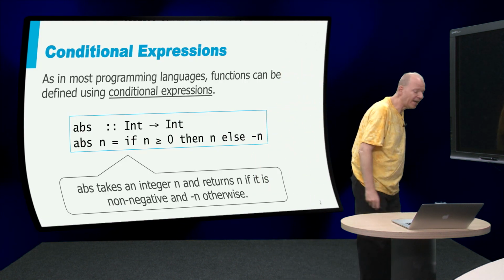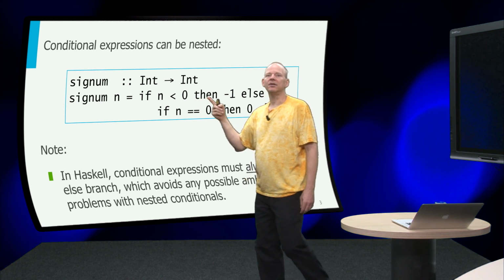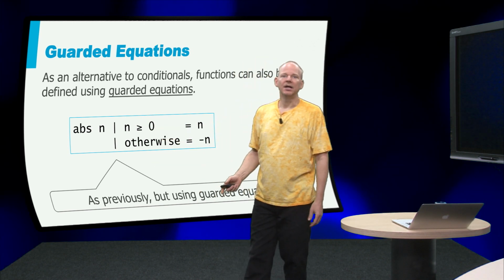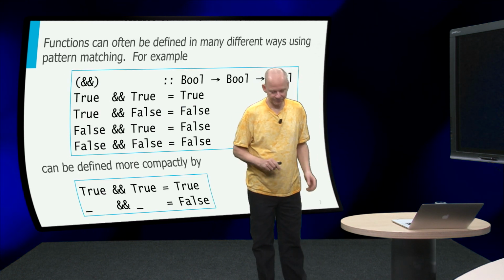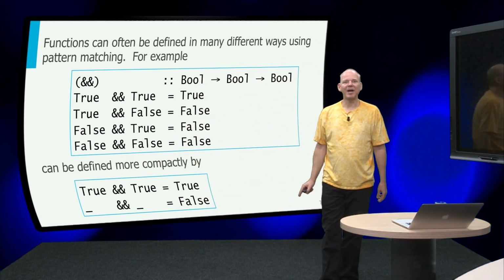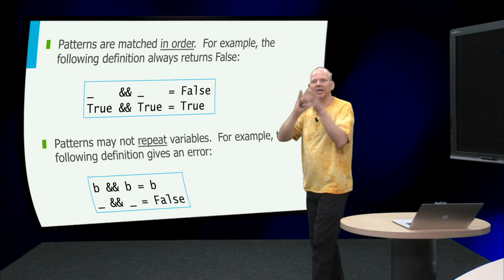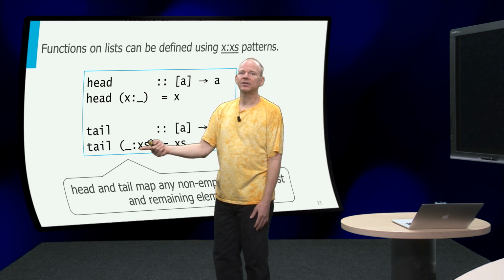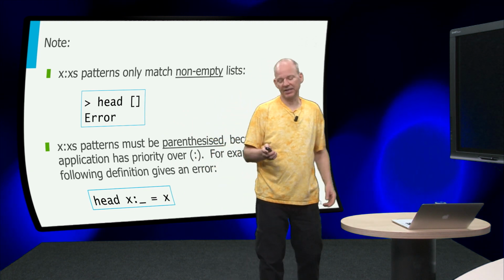Programming in Haskell chapter 3 Defining Functions part 1